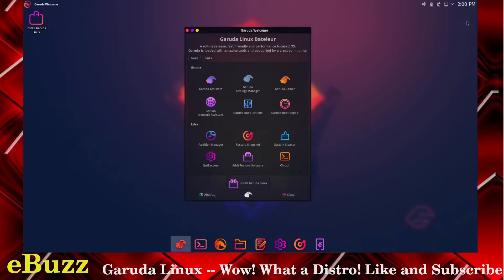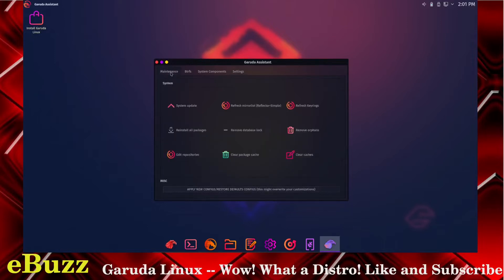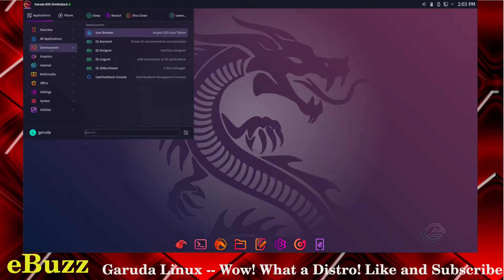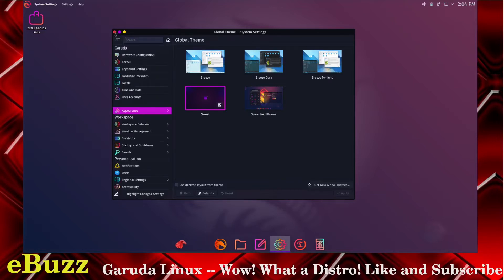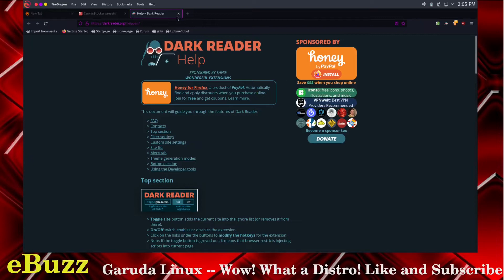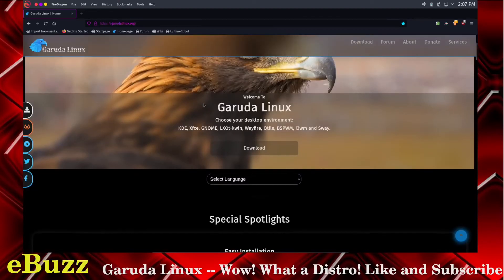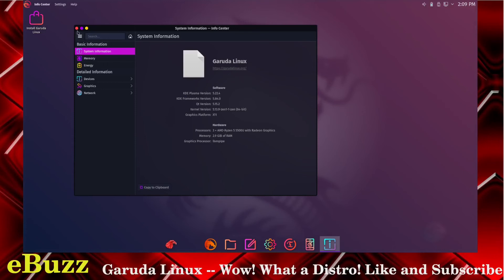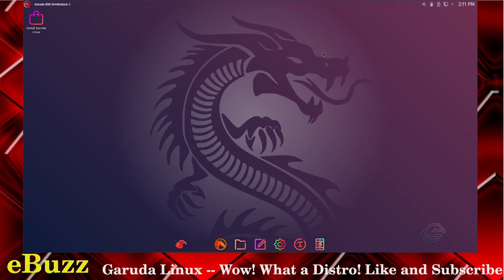Garuda Linux Dragonized -- WOW! What A Distro!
Quick look at Garuda Linux, one of the most original takes on Linux yet.

Garuda Linux is a rolling release distro based on Arch Linux, which ensures always getting the latest software updates.

They only use one extra repo on top of Arch Linux repos, placing Garuda very close to Arch Linux without having to install the system via command line.